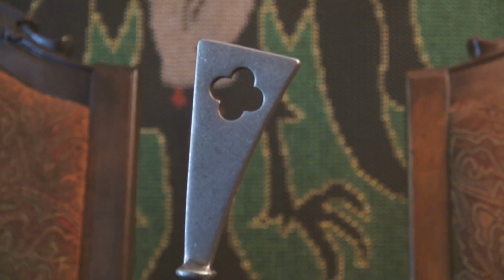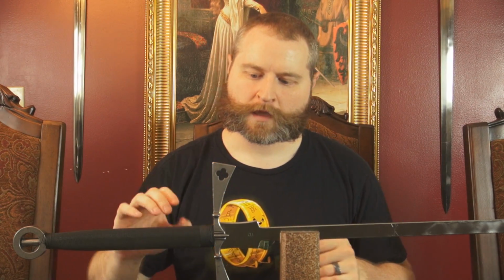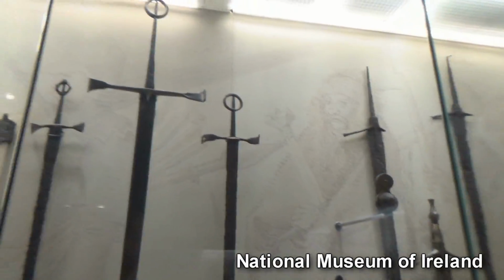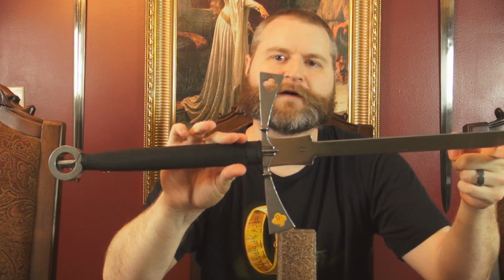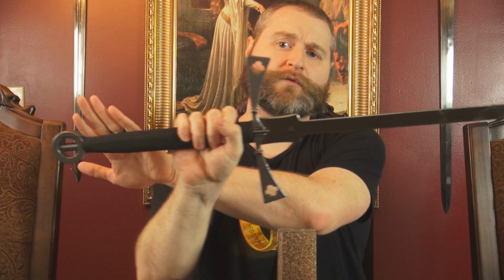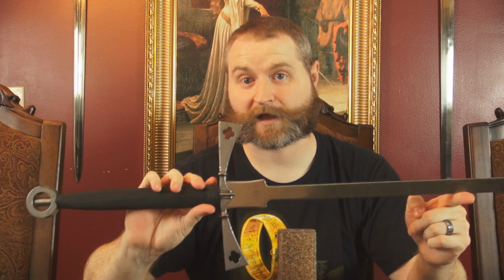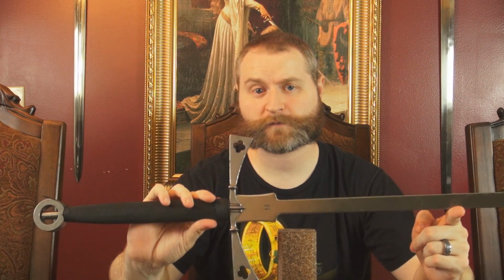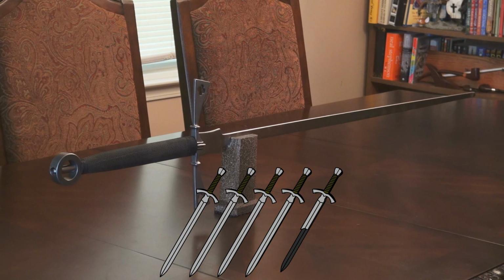Medieval Review - Castille Armory Custom Feder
Medieval Review takes a look at a custom feder from Castille Armory.